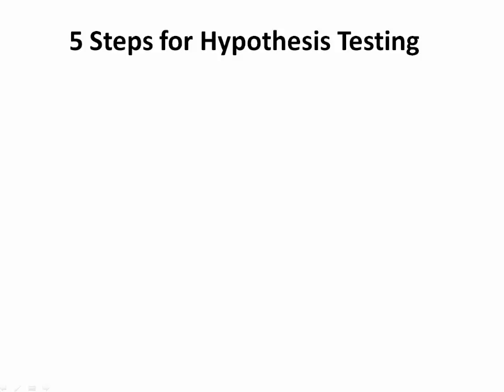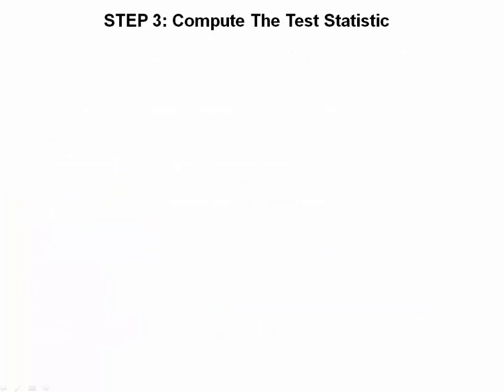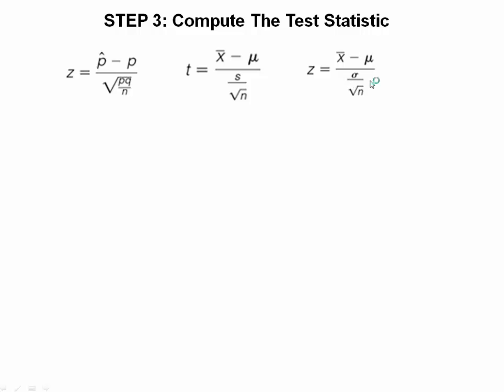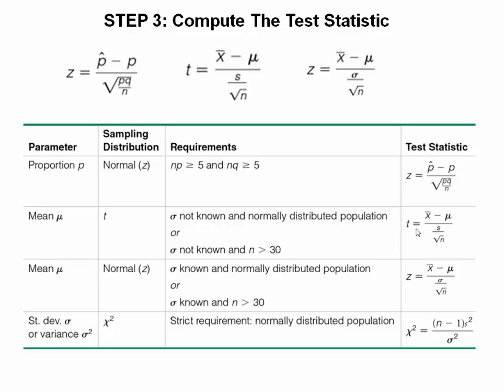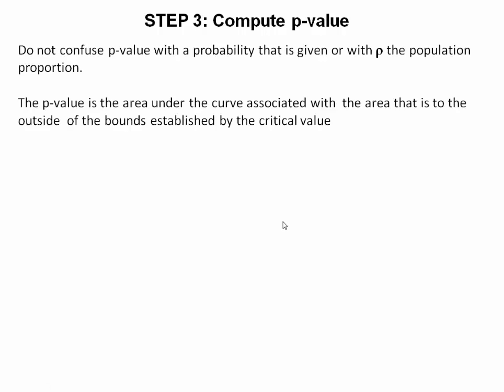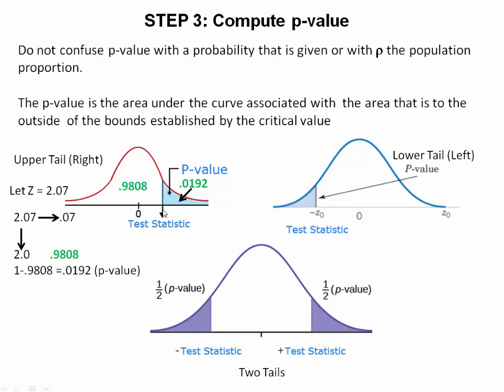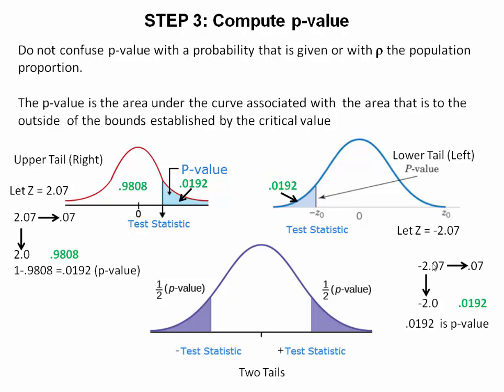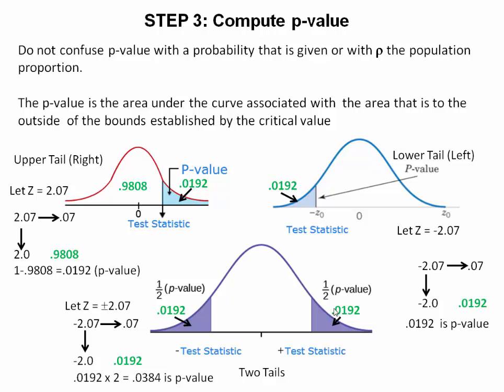Hypothesis Testing Step 3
Step 3 of the 5 Step Process